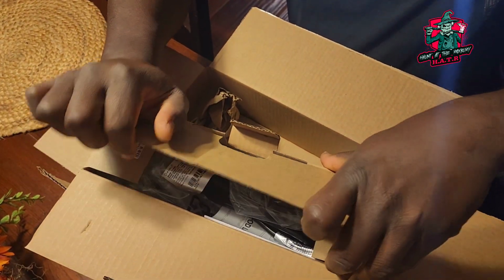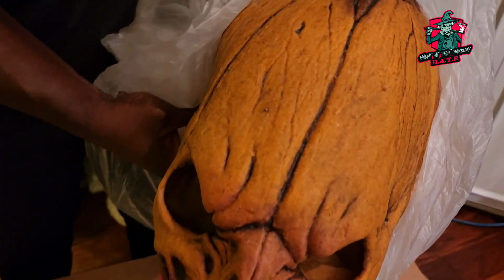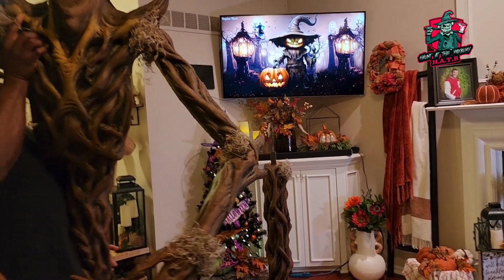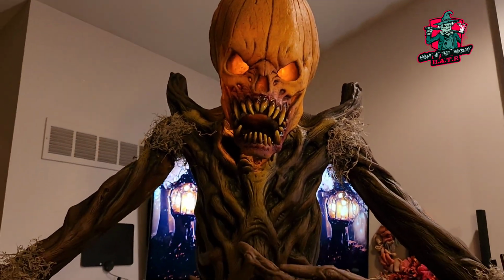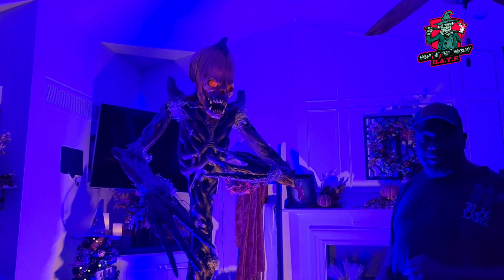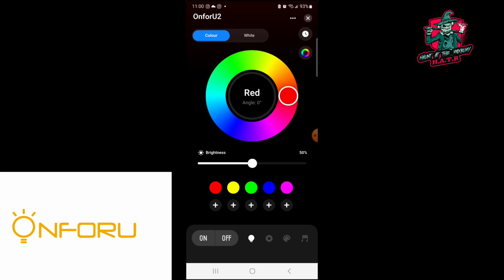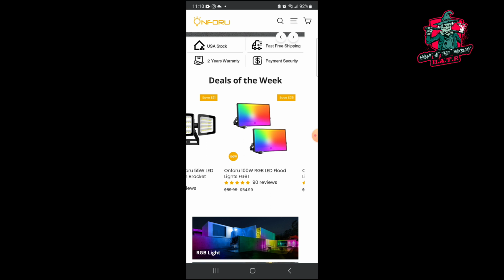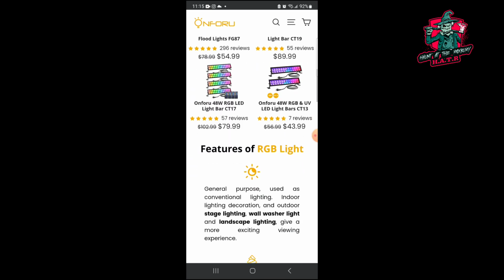Distortions Unlimited unboxing featuring OnforU Lighting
We want to thank OnforU for sponsoring this unboxing of Distortions Unlimited's 8 foot Pumpkin Stalker. Visit OnforU and check out their offerings, you will find high quality at a very affordable price point